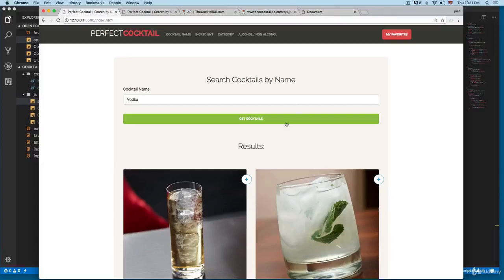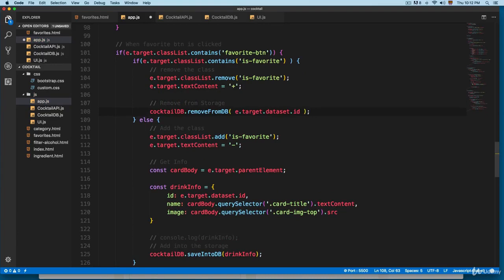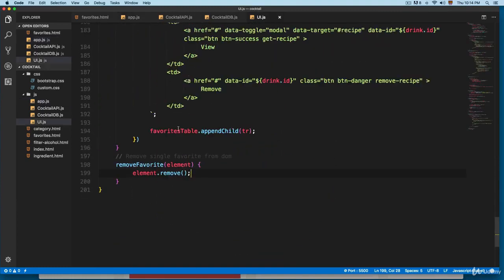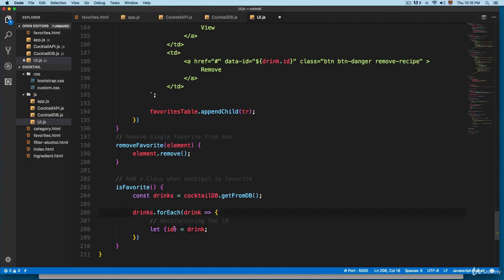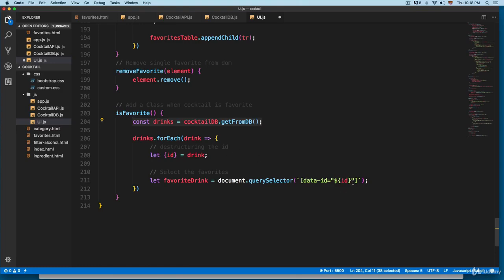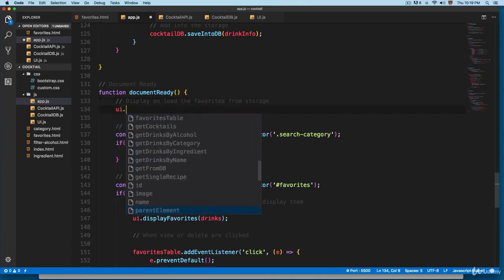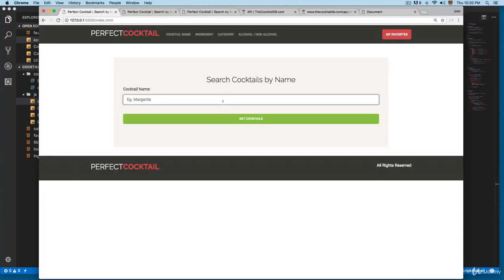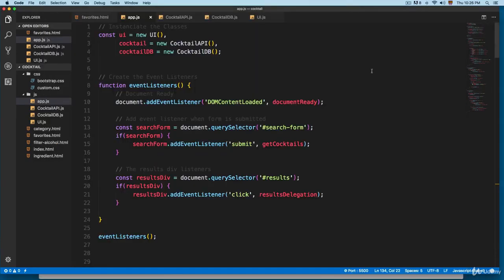21 Identify Favorite Drinks with a different Button